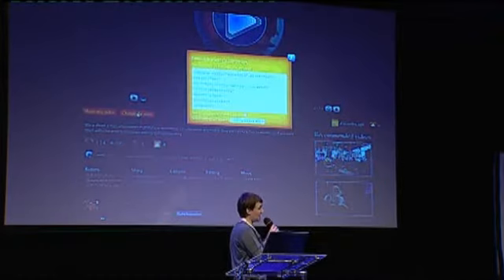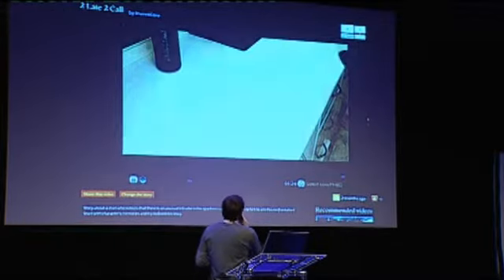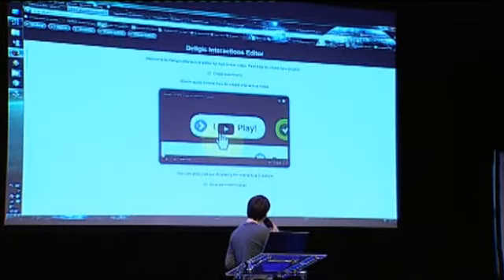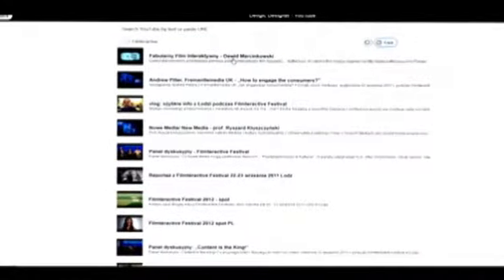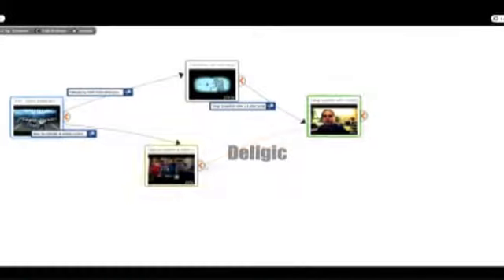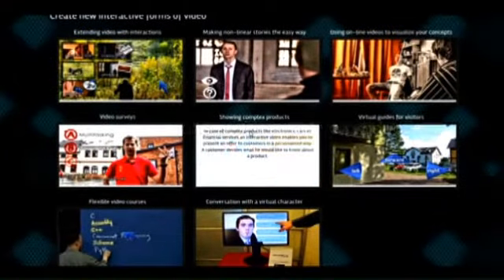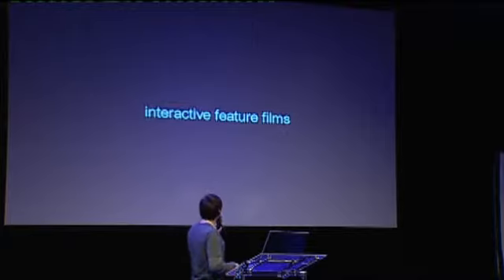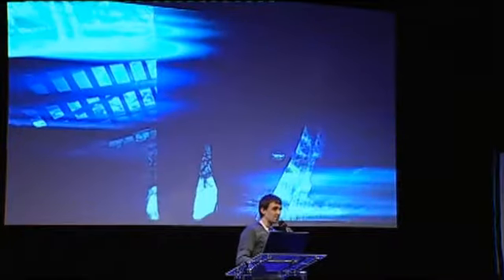Filmteractive Market 2013 - Pitching Session Deligic (Poland)